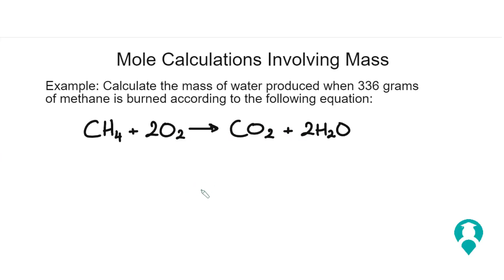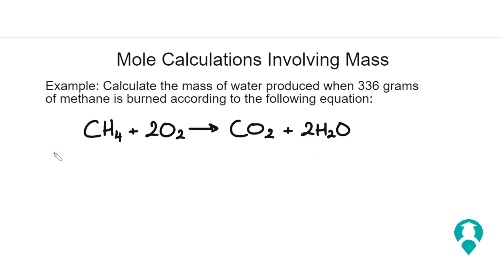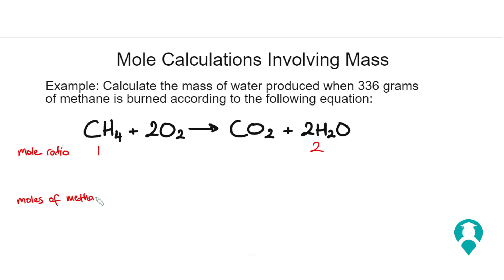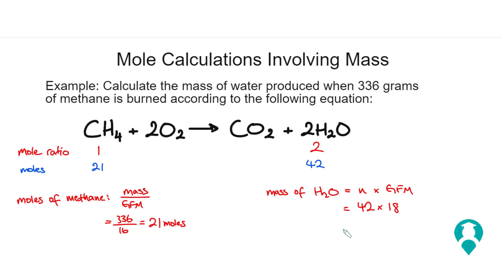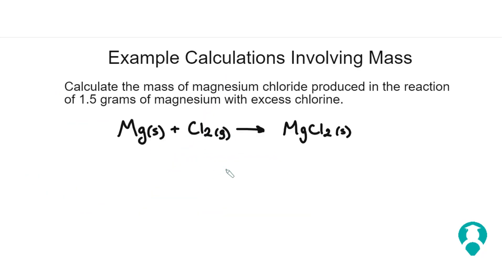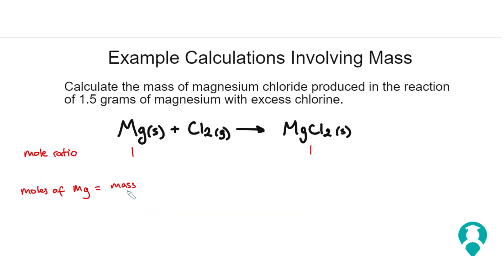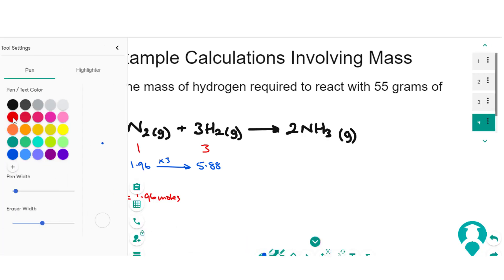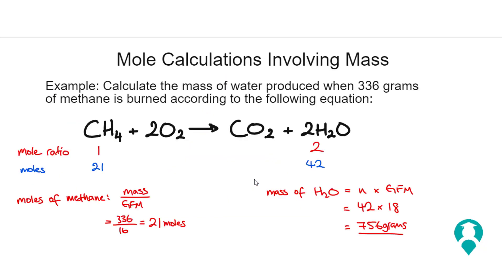How to solve mole calculations involving mass - SQA Higher Chemistry - MINI COURSE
SQA Higher Chemistry - Calculations involving mass